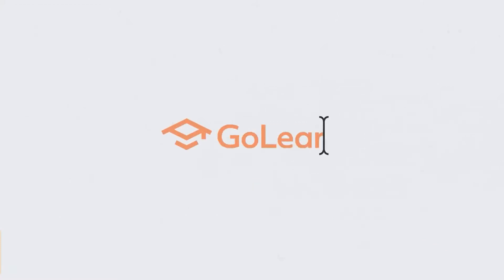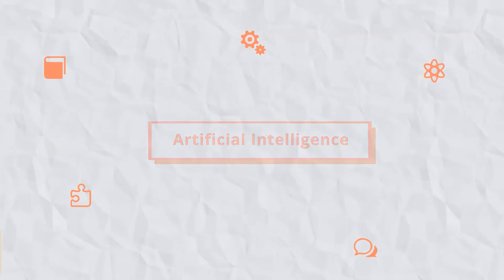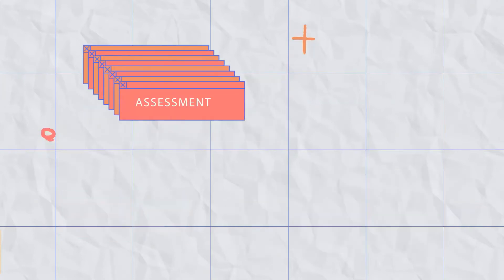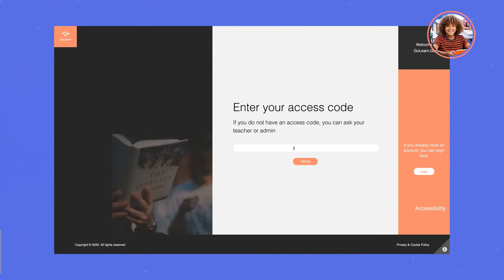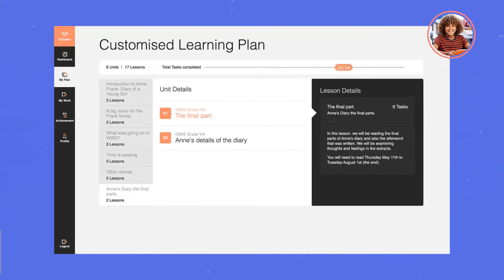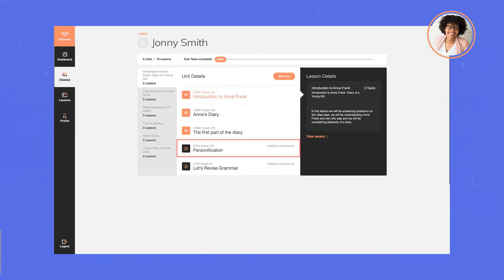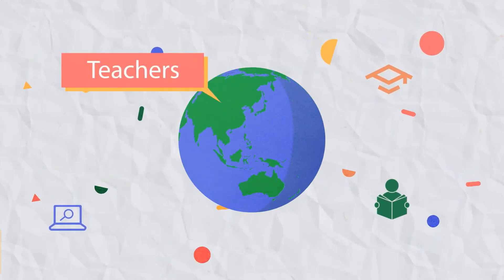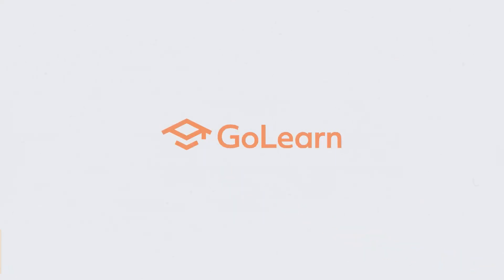Golearn intro video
Golearn Literacy platform in Russian